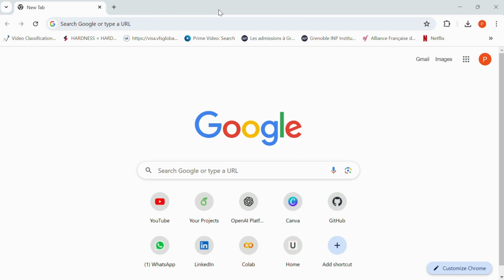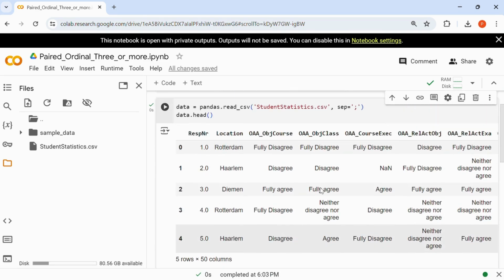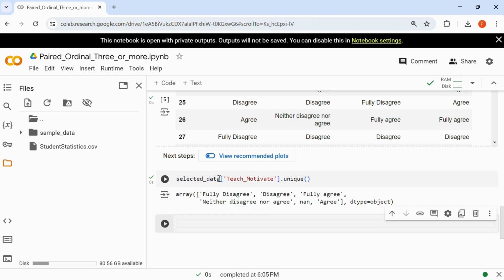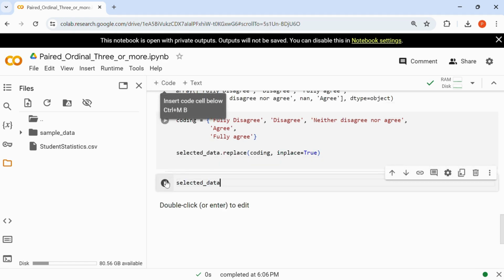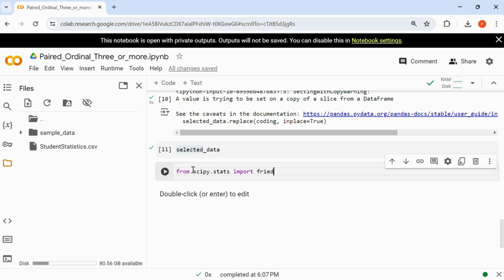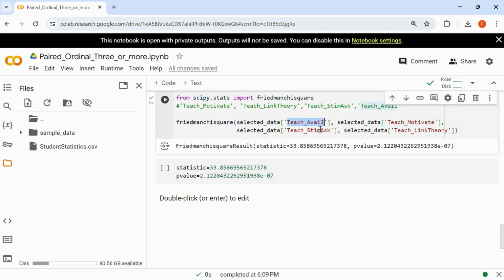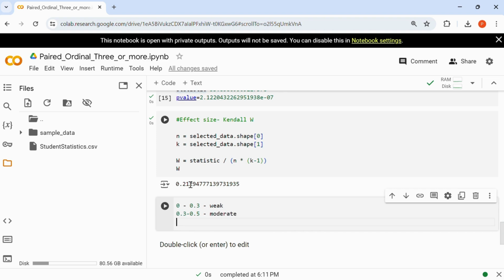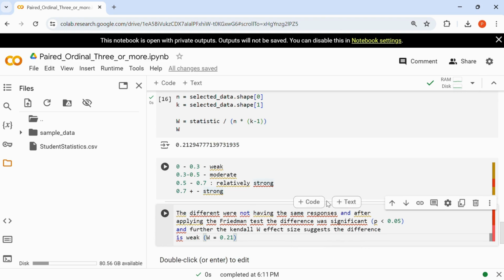Video 31: Mastering the Friedman Test & Kendall’s W in Python for Ordinal Data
🔍 Mastering the Friedman Test & Kendall’s W in Python for Ordinal Data 📊

In this tutorial, learn how to use Friedman Test & Kendall’s W in Python to perform a paired test on three ordinal variables. This guide is perfect for data scientists, statisticians, and analysts looking to enhance their hypothesis testing and statistical analysis skills.

📌 What You'll Learn in This Video:
✅ What is the Friedman Test? When and how to use it
✅ Understanding Kendall’s W for ordinal data agreement analysis
✅ Step-by-step Python implementation for three ordinal variables
✅ Interpreting results for statistical significance

If you're working with ordinal data and need to conduct a paired statistical test, this tutorial will help you understand the concepts, implement them in Python, and interpret the results effectively.

📚 If Interested In:
Sardar Patel Institute of Technology, Mumbai, launches a Six-Month Professional Certificate in Advanced AI, Deep Learning, and Data Science. If you’re looking for an extensive program to prepare for challenging Data Science interviews, this program offers:

✅ Live classes, project-based learning, and access to a talented community with similar upskilling goals.

🚀 Don’t miss this opportunity to learn at one of Mumbai's premier private engineering institutes!